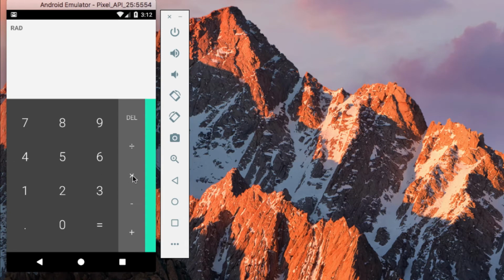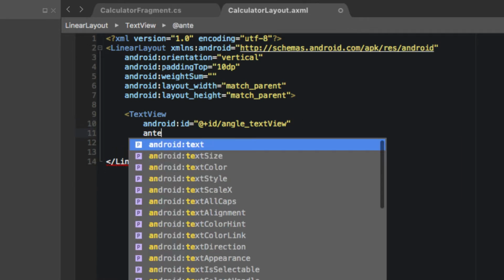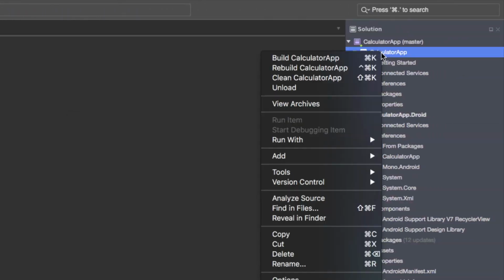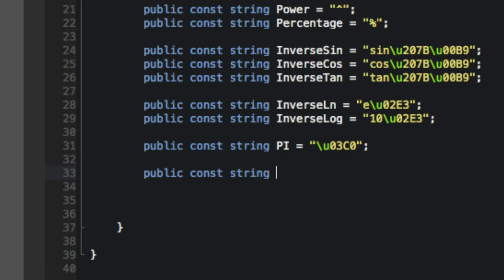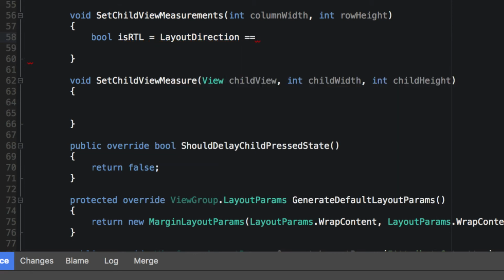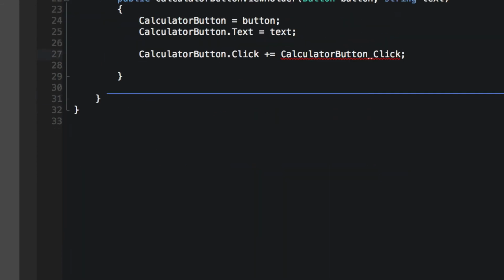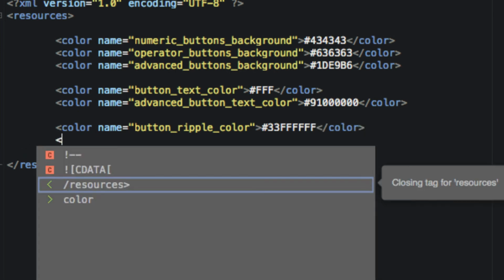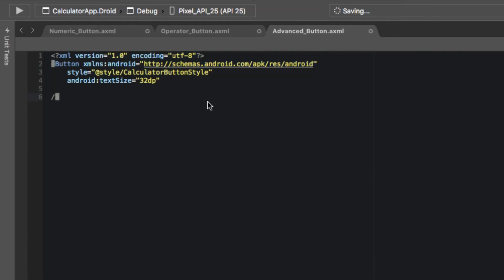'Take your Xamarin Skills to the next level!'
Xamarin Android Tutorial, on creating an Advanced Calculator App.

In this course we will create an Advanced Calculator App that handles scientific functions. This App is not as simple as you may think, and shows the advantages of developing code in C# through the power of Xamarin. Whether this is the first app that you create with Xamarin, or for the seasoned Xamarin developer this course will help you become a better developer.